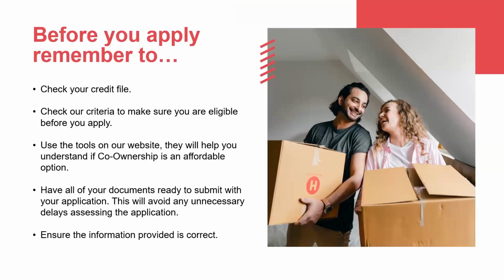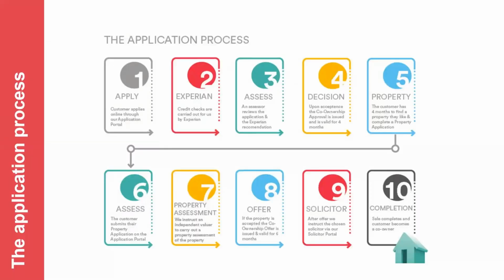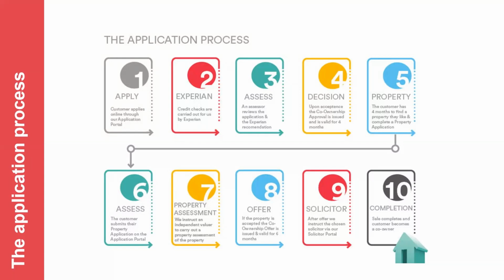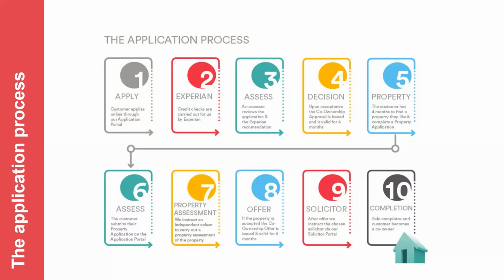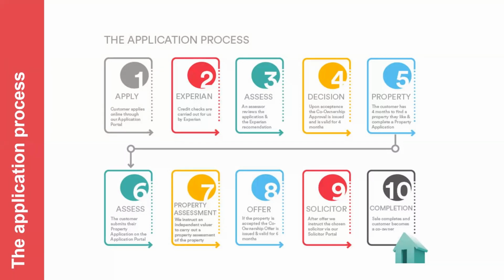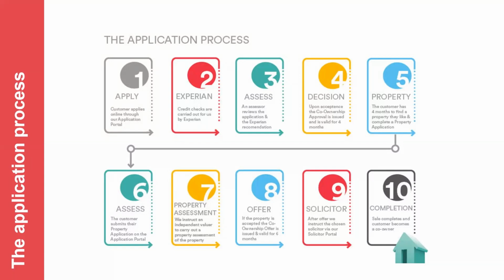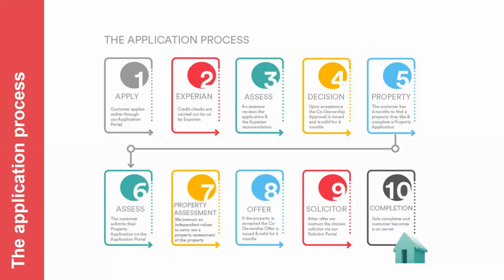Co-Ownership application process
This short video will talk you through the steps in the Co-Ownership application process.
Find out more about Co-Own, including fees and criteria on our